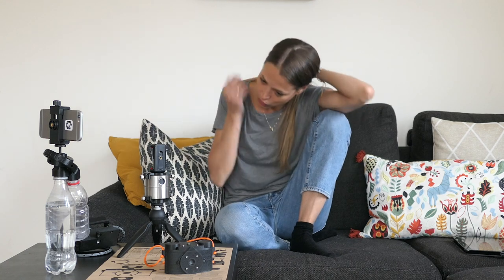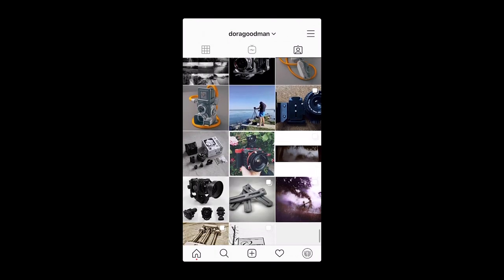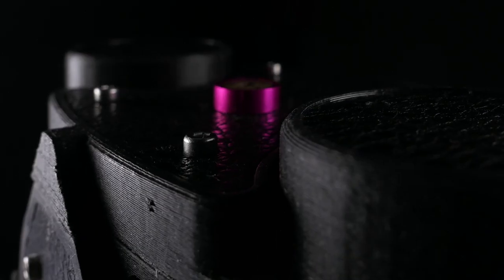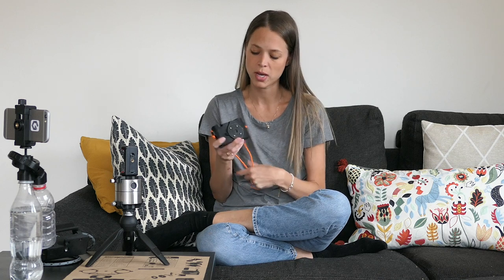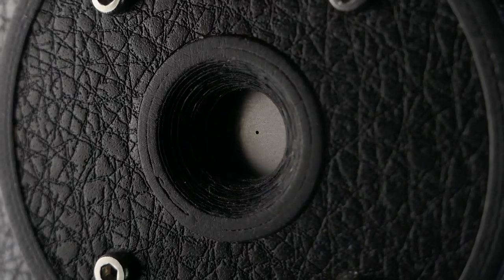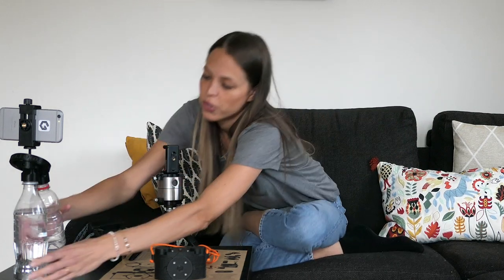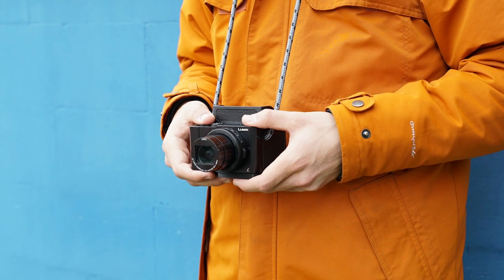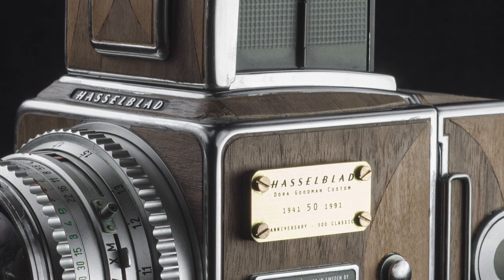Message from home